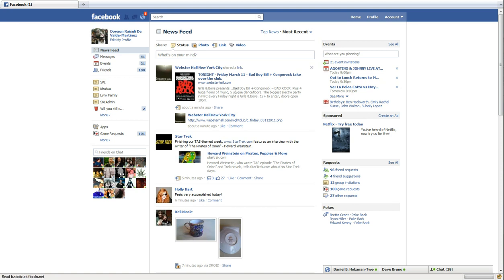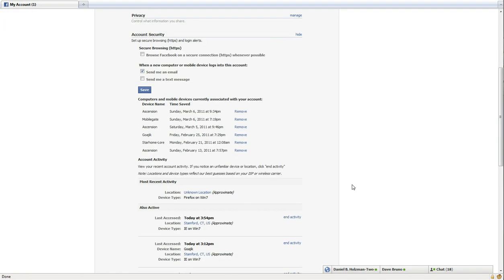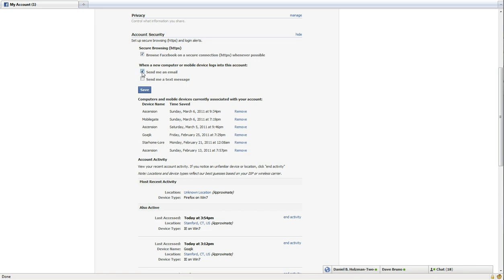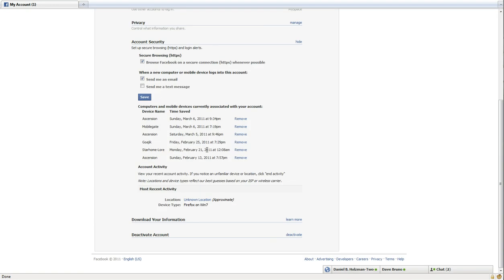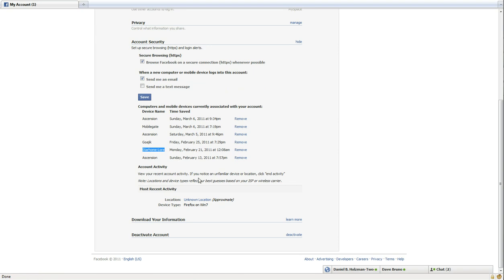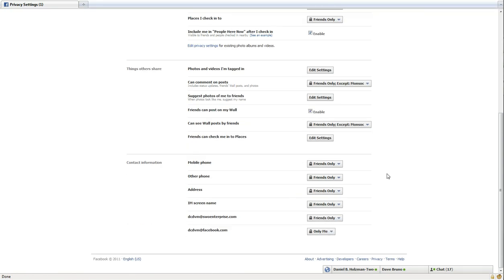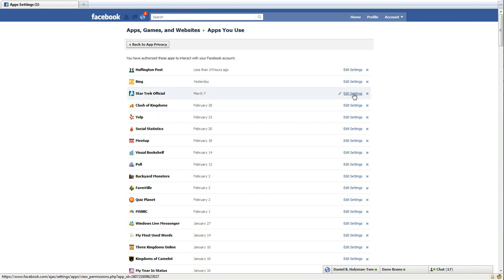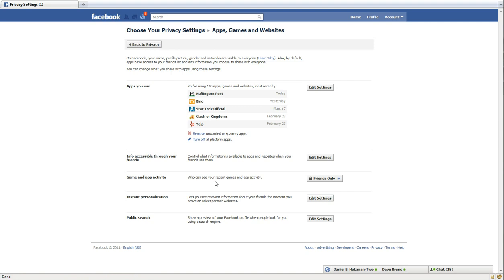How to secure your facebook account 101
Facebook fix the hacker access video.  Tired of your friends bitching about the spam your hacked account is putting out?  Well here is a solution...feel free to post a thank you and like my facebook HAve a good one.